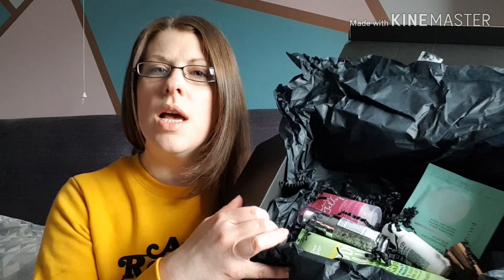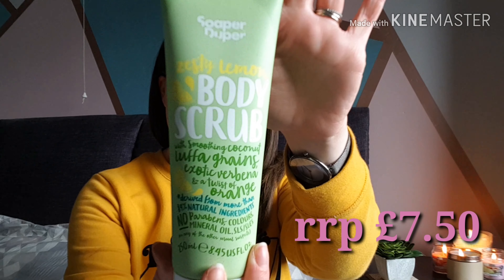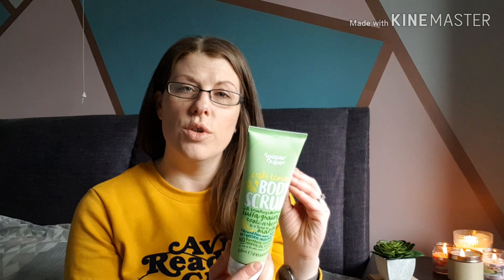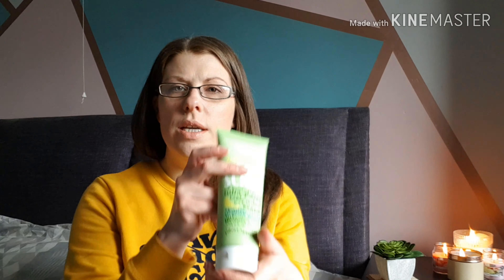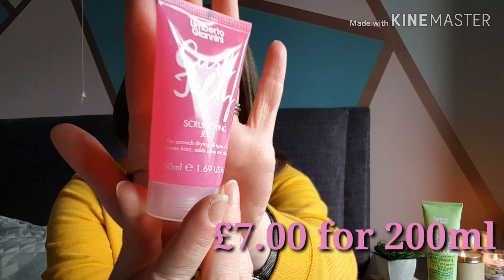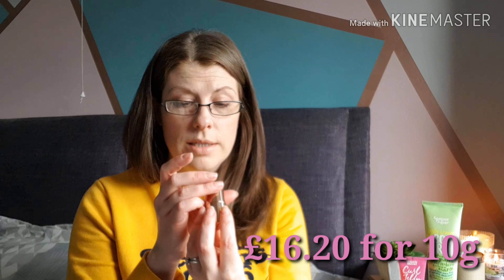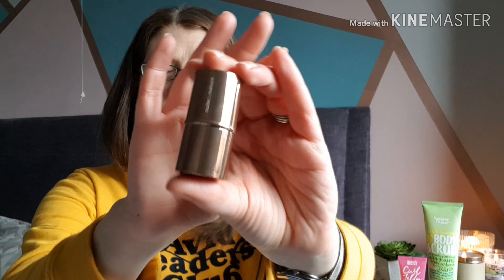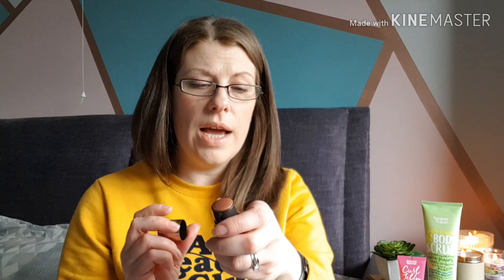Latest in Beauty Unboxing March 2019 | The Glow Down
Here's my Latest in beauty unboxing for March 2019. Apologies for it being late, I held out until the end of the month for a certain product!

I love this beauty subscription service. Not only can you choose your own products, so you're never disappointed but there is always such a good selection of brands to choose from. There's everything from makeup to skincare, accessories to haircare and much more! Plus you get free shipping and it's the only beauty subscription box that I've come across that doesn't just reward new customers but often puts in little extras for their loyal customers too!

For £5 off the enthusiast box use code J01NL1B5S